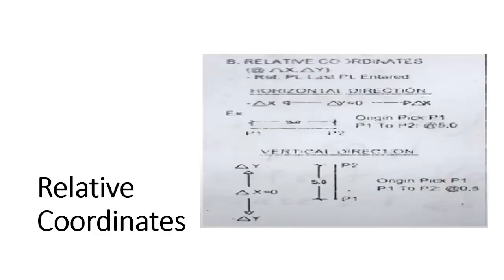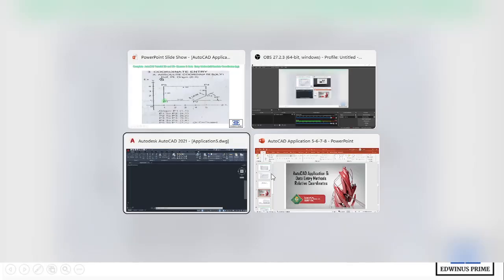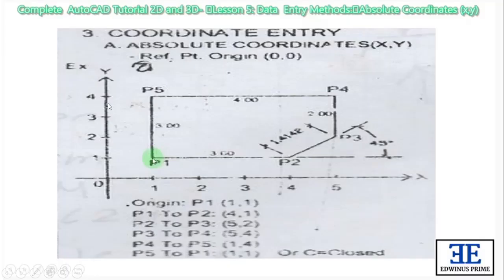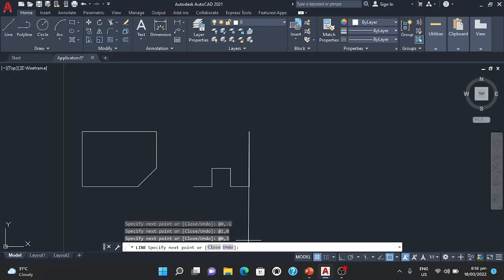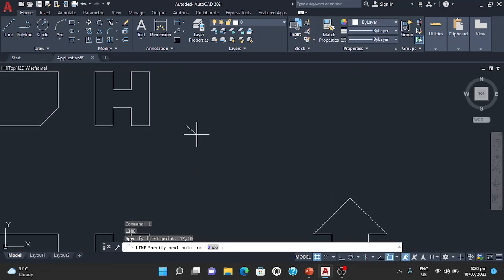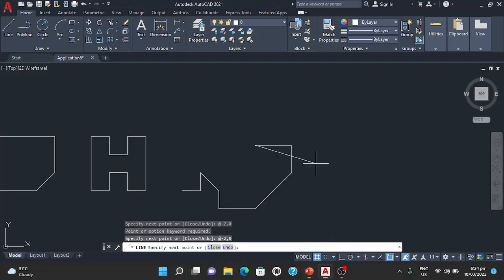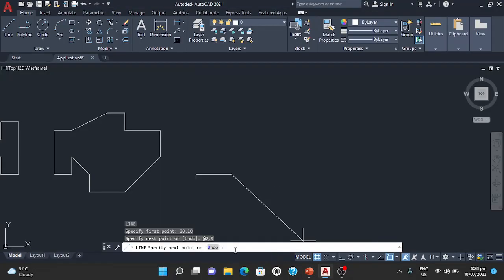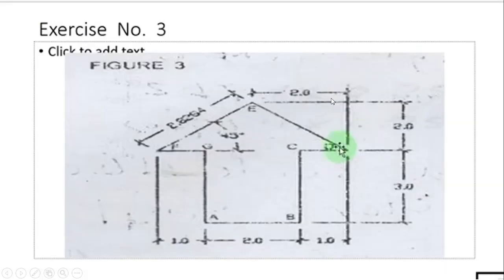AutoCAD Application 6 | Data Entry Methods - Relative Coordinates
This video applies all the techniques in drawing a figure using relative coordinates (application of change of x and y axis)